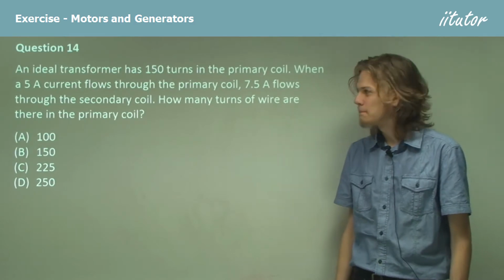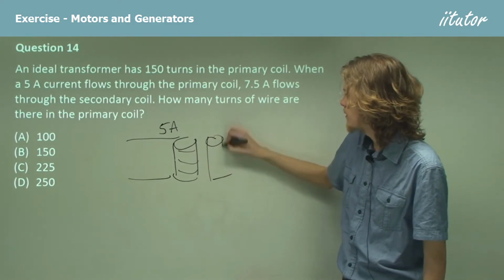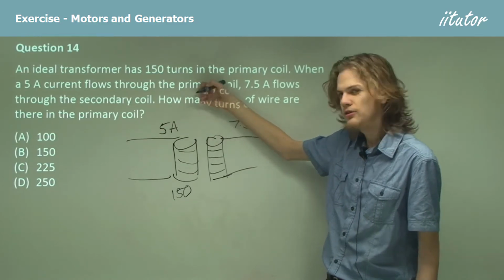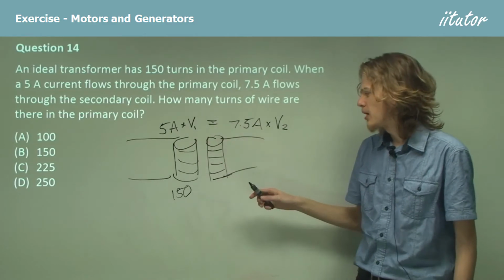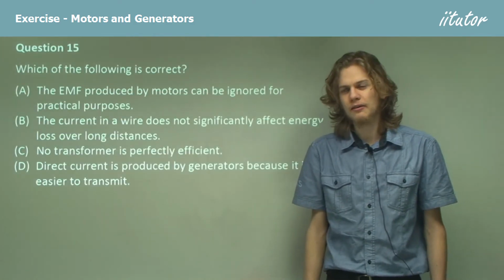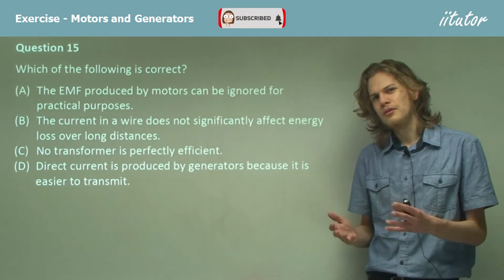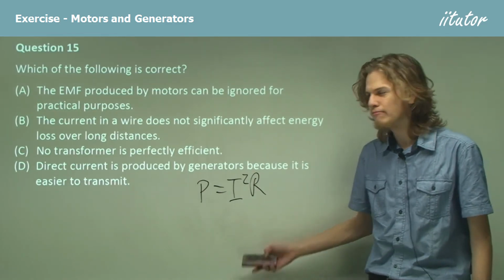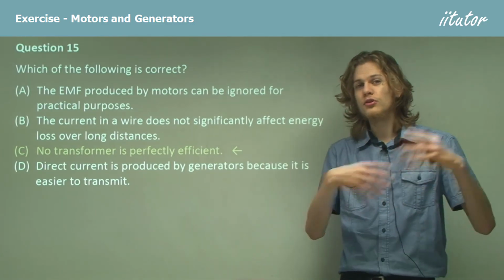💯 Direction of Force on Wire | Turns of Wire in Primary Coil | Force on Current-Carrying Wire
Question 13

What is the direction of the force on the wire?

(A) up the image
(B) down the image
(D) right

Answer: (A)

Question 14

An ideal transformer has 150 turns in the primary coil.
When a 5 A current flows through the primary coil, 7.5 A flows through the secondary coil. How many turns of wire are there in the secondary coil?

(A) 100
(B) 150
(D) 250

Answer: (A)

Question 15

Which of the following is correct?

(A) The EMF produced by motors can be ignored for practical purposes.
(B) The current in a wire does not significantly affect energy loss over long distances.
(D) Direct current is produced by generators because it is easier to transmit.